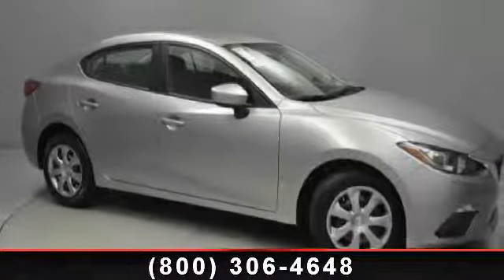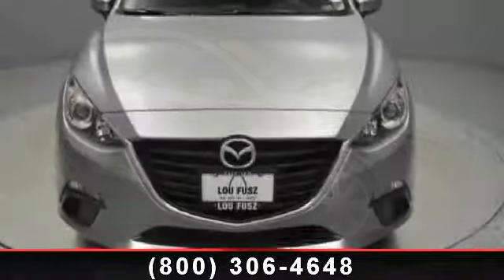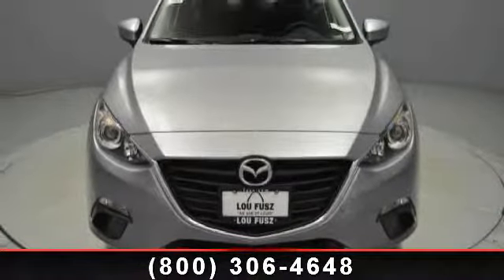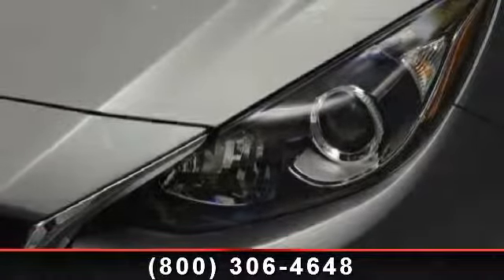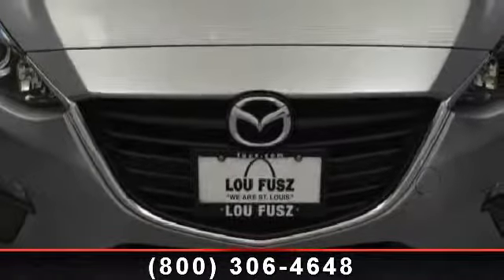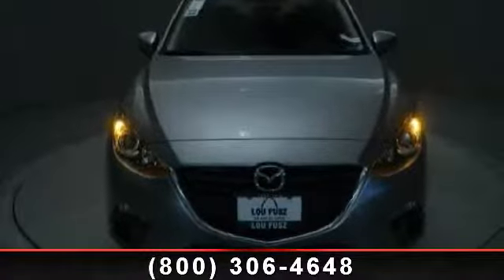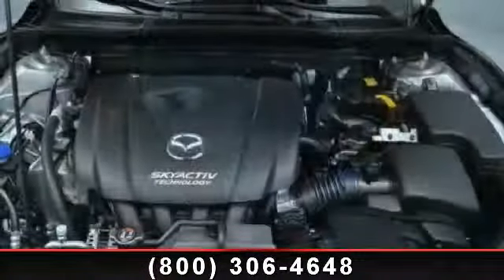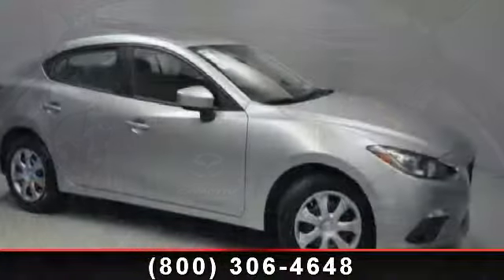2014 Mazda Mazda3 - Lou Fusz Mazda - St. Louis, MO 63132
Lou Fusz Mazda Subaru proudly presents this 2014 Mazda MAZDA3 4DR SDN AUTO I SPORT. Represented in LIQUID SILVER METALLIC. Fuel Efficiency comes in at 41 highway and 30 city. Under the hood you will find the Engine: 2.0L SKYACTIV-G DOHC 16-Valve 4-Cylinder -inc: variable valve timing coupled with the TRANSMISSION: 6-SPEED SKYACTIV SPORT AUTOMATIC -INC: MANUAL MODE, 3.591 AXLE RATIO.Warranty Information:Purchase this Mazda with confidence knowing it is backed with a 36 month / 36000 mile warranty. Safety Features:Nicely equipped with ABS And Driveline Traction Control, Airbag Occupancy Sensor, Curtain 1st And 2nd Row Airbags, Dual Stage Driver And Passenger Front Airbags, Dual Stage Driver And Passenger Seat-Mounted Side Airbags, Electronic Stability Control (ESC), Low Tire Pressure Warning, Outboard Front Lap And Shoulder Safety Belts -inc: Rear Center 3 Point, Height Adjusters and Pretensioners, Rear Child Safety Locks, Side Impact Beams.Please contact...read more